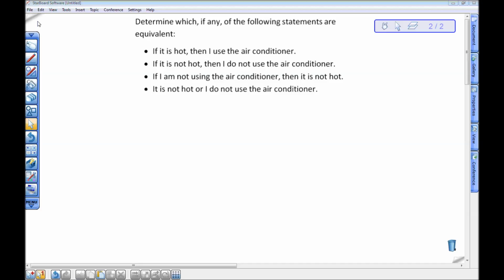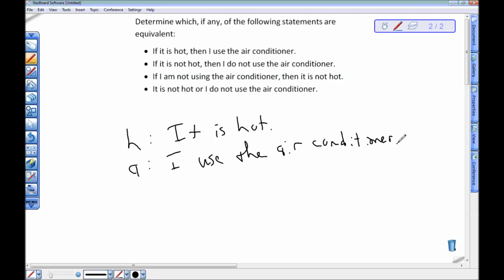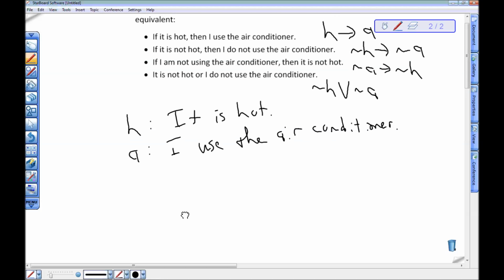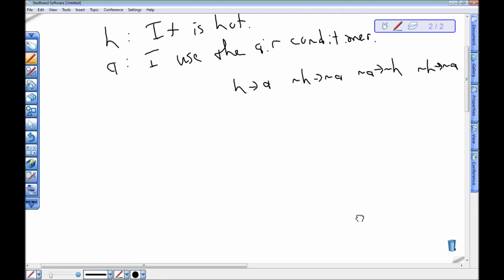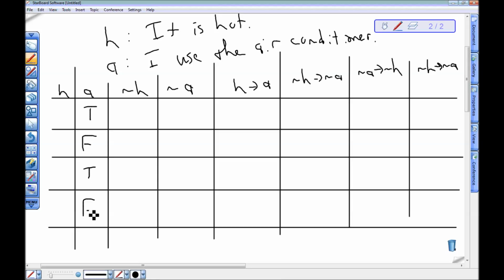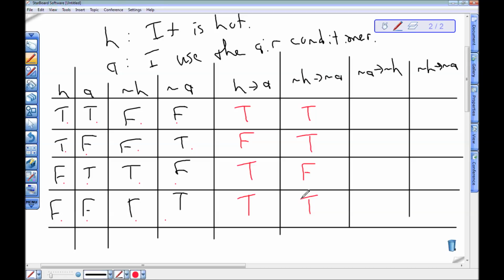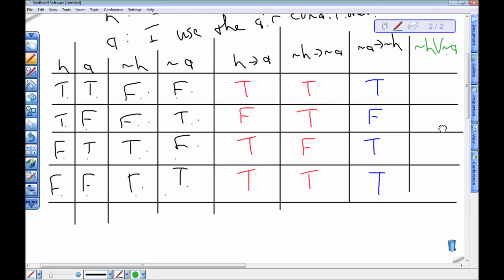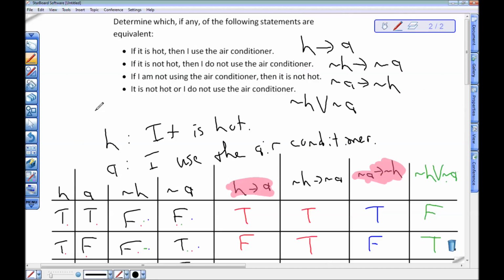Equivalent Sentences Example